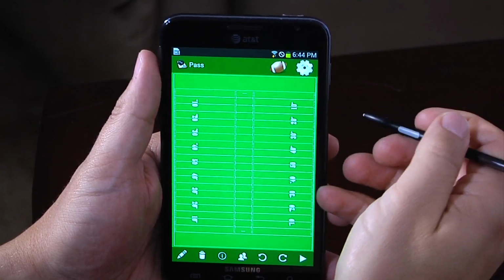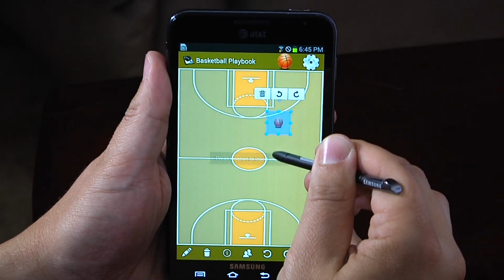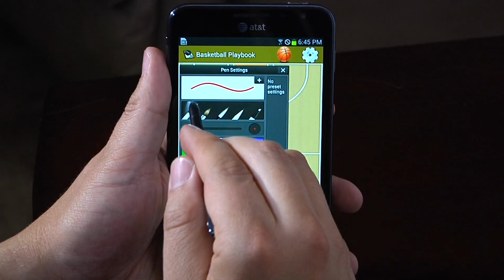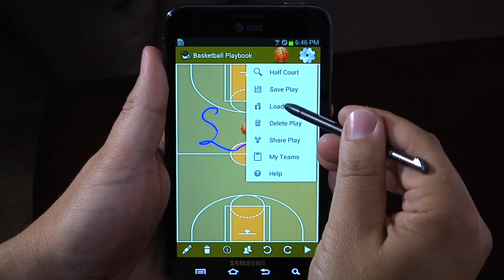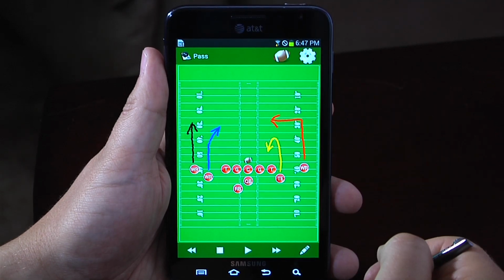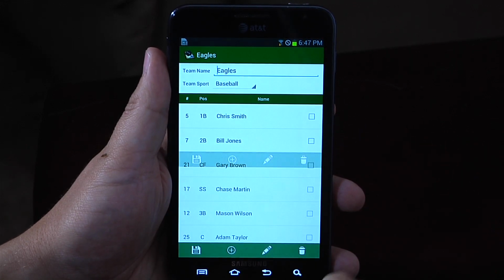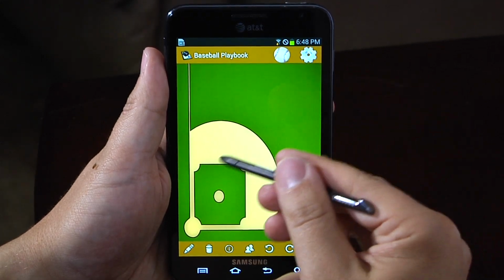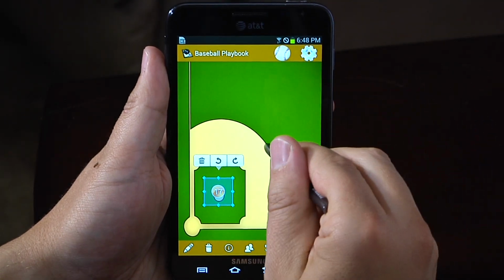Galaxy Note Coach's Playbook App